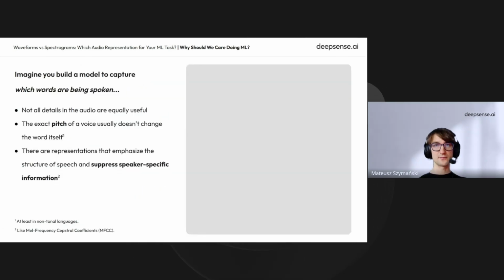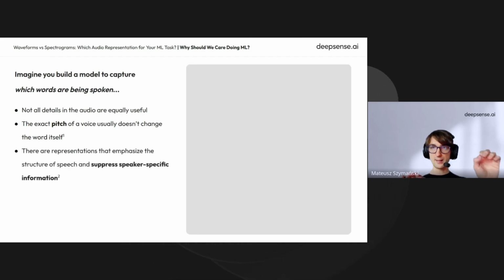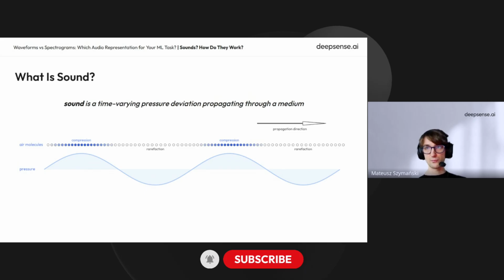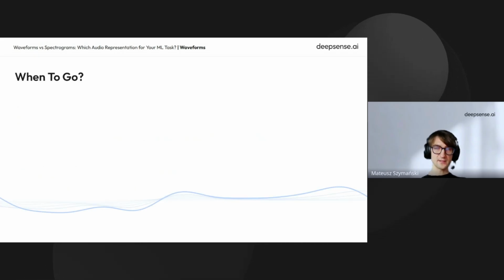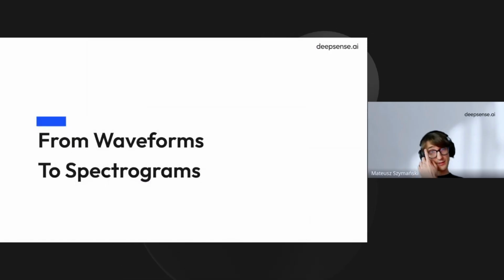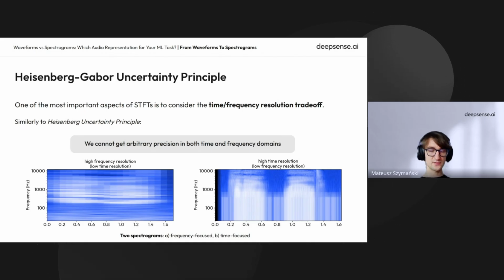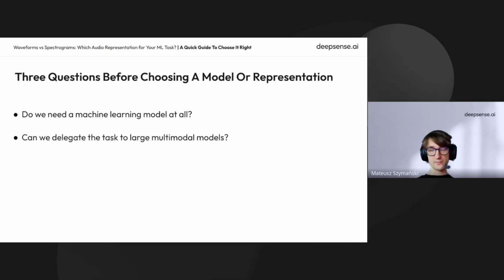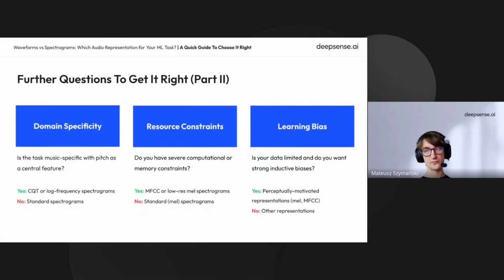Audio Machine Learning: Waveforms, Spectrograms and Feature Extraction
Audio machine learning; waveforms vs spectrograms; mel spectrograms; STFT; MFCC; audio signal processing; speech recognition and feature extraction for AI models

In this Tech Experts Webinar, Mateusz Szymański, Senior Machine Learning Engineer, explains how different audio representations shape the behavior and performance of machine learning models.

🔉 The talk walks through the two most common approaches — raw waveforms and spectrograms — and discusses how representation choice affects model quality, training cost, reconstruction ability, and downstream task performance

🔊 The session also discusses where large multimodal models fit into audio processing workflows — and where specialized audio models still make more sense.

00:00 Audio representations in ML
02:01 Why representation choice matters for audio AI
05:31 Understanding sound, waveforms and Fourier transform
07:53 Working with raw waveforms for audio models
12:04 Spectrograms, STFT and frequency-time trade-offs
17:13 Practical guide: choosing waveforms vs spectrograms